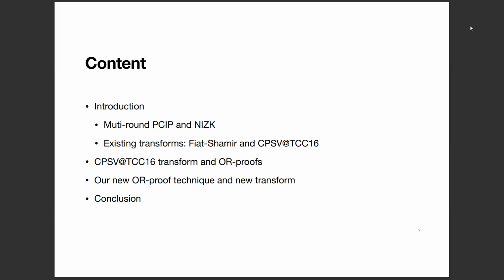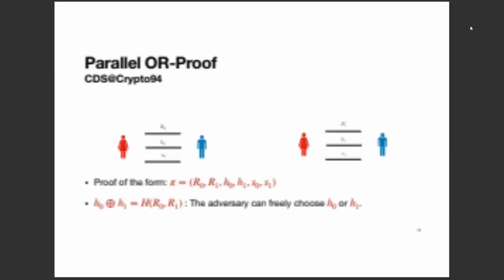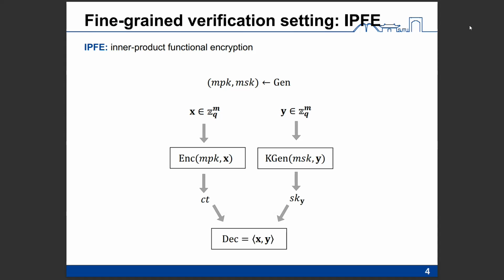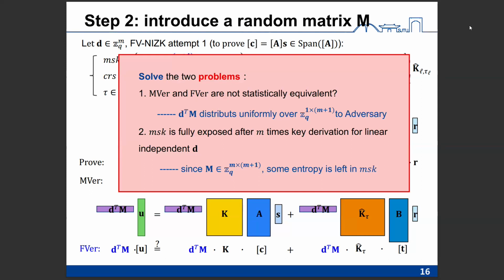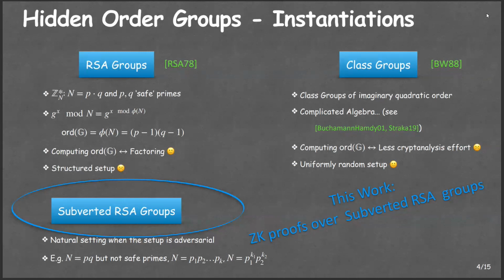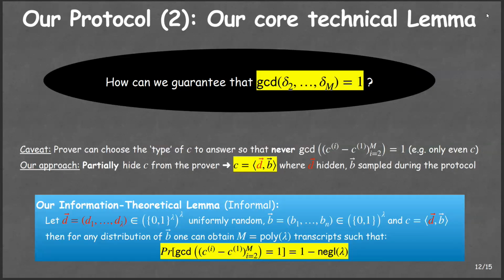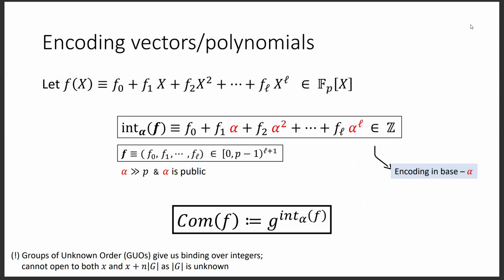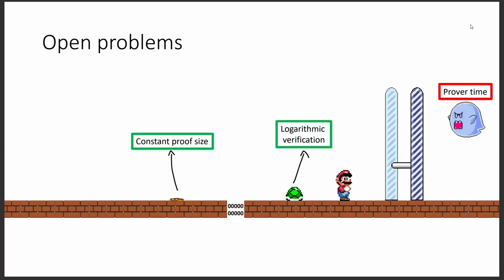PKC 2023 session: ZK I